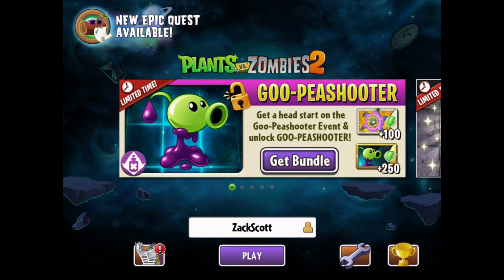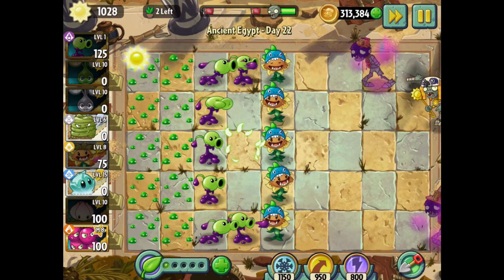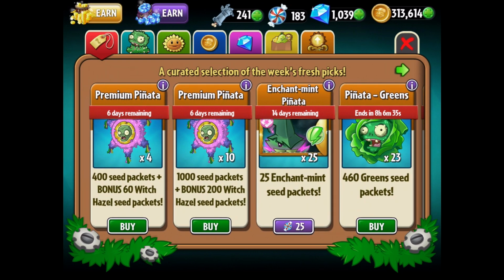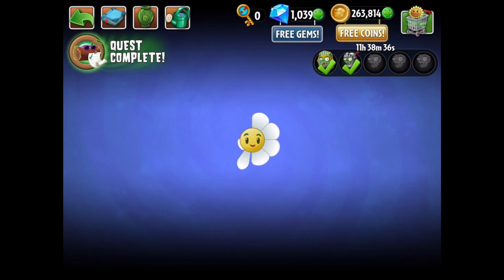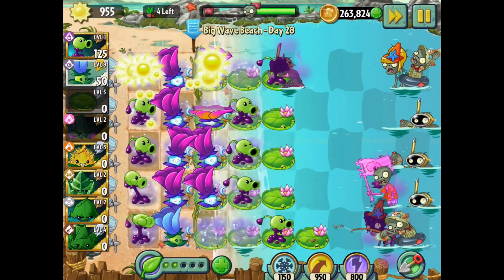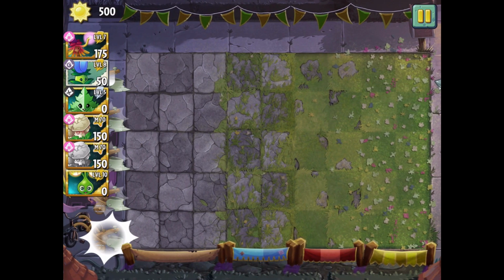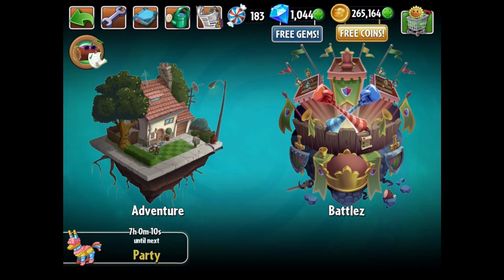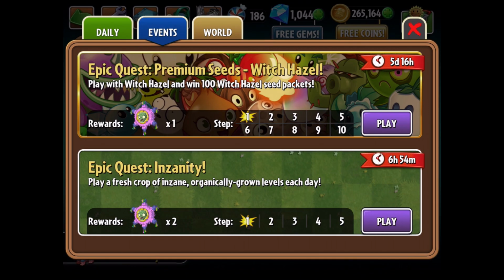Goo Peashooter! New Plant! - Plants vs. Zombies 2 - Gameplay Walkthrough Part 682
Plants vs. Zombies 2 Gameplay Walkthrough Part 682! Goo Peashooter Gameplay!

🎬 Exclusive Videos!

GAME INFO
Developer: PopCap Games
Publisher: Electronic Arts
Platforms: iOS, Android
Release Date: July 9, 2013